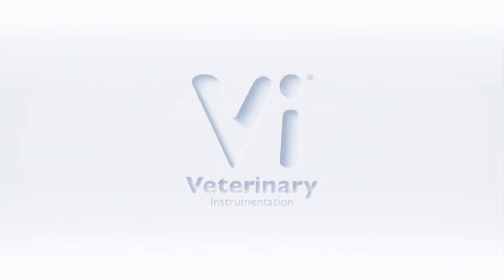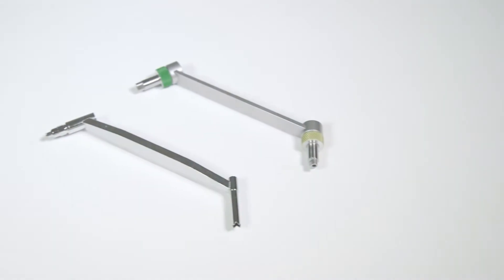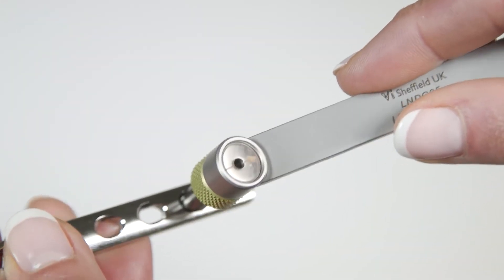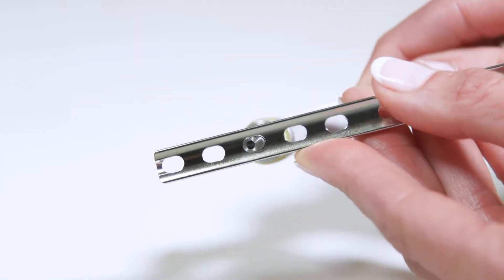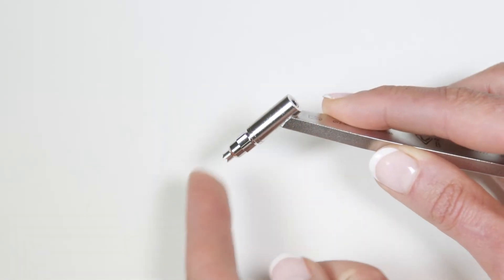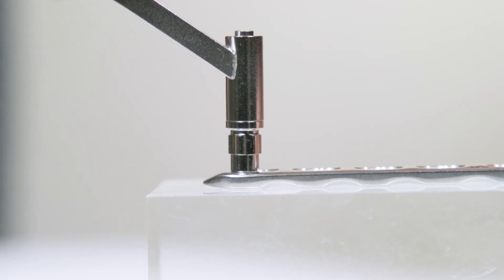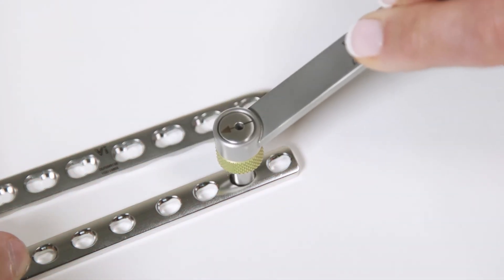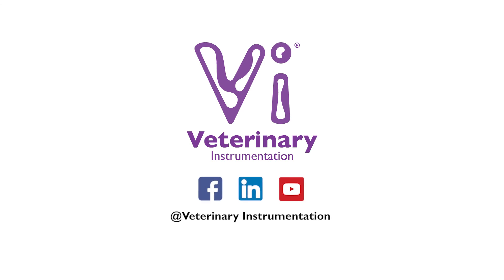Drill Guides (Veterinary Orthopaedics Instrumentation Overview)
In our latest instalment of our new video based education series, Under The Skin, the focus is on Drill Guides.

The Load Neutral Drill Guide and the Universal Drill Guide are used when plating with DCPs and DLPs, to ensure correct positioning of pilot holes relative to the plate holes. This video gives an overview of their use and is an ideal watch for the novice orthopaedic surgeon.